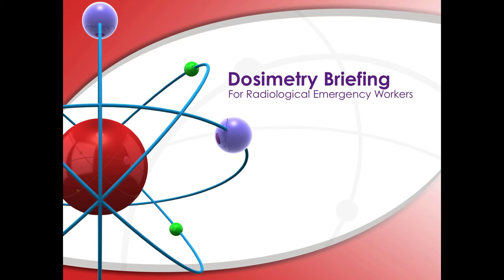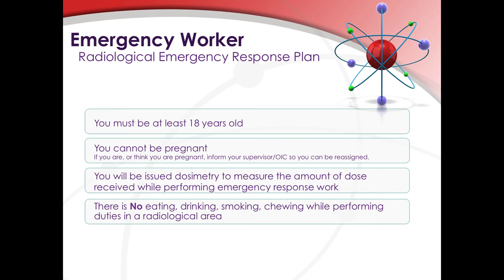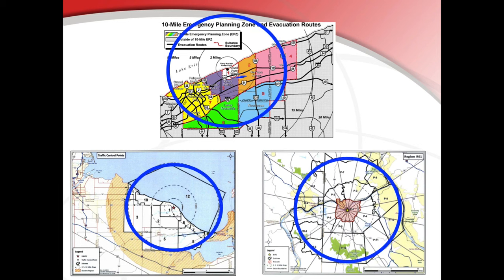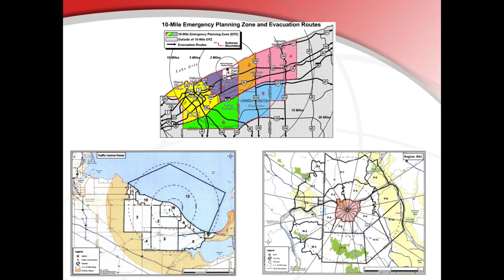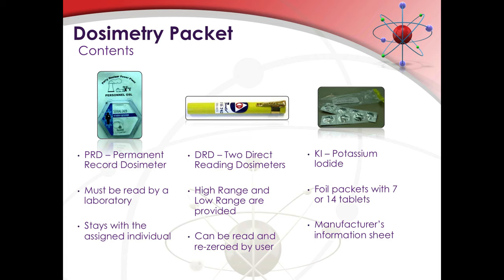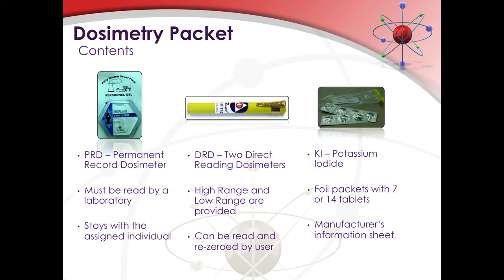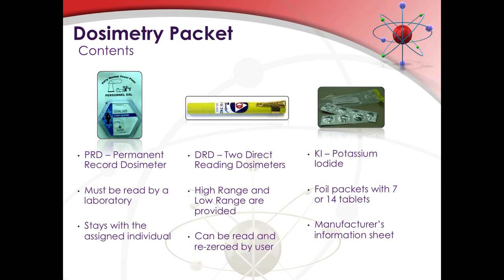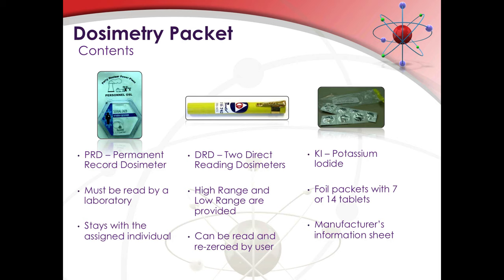Radiological Dosimetry Briefing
Radiological Briefing for First Responders